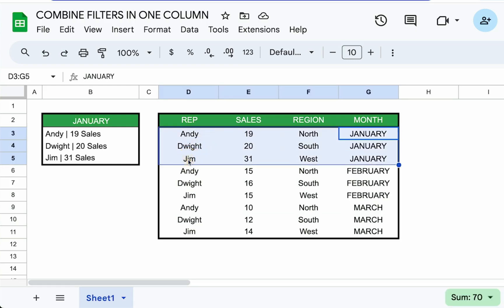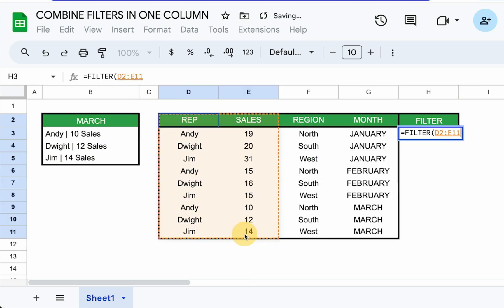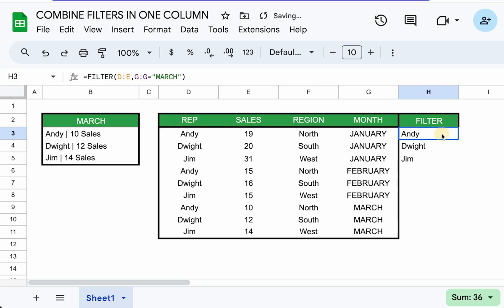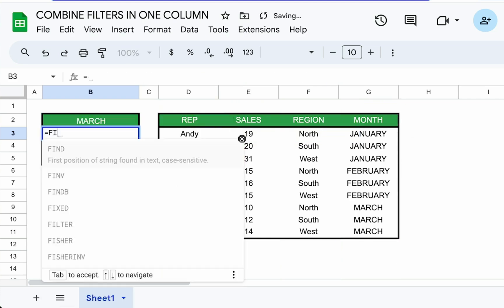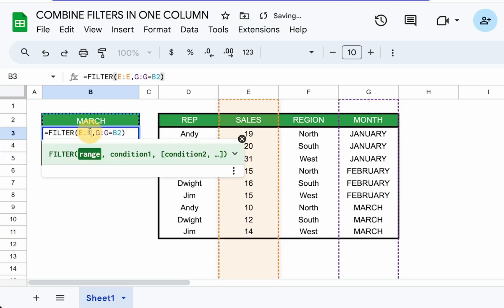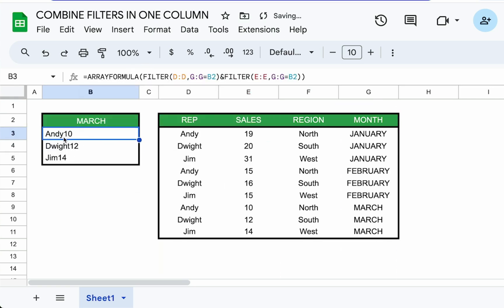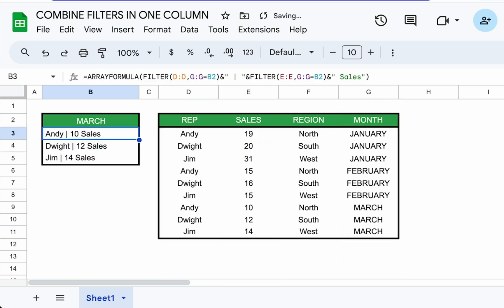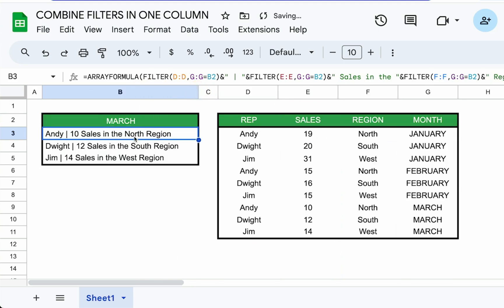Combine Filters In One Column in Google Sheets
Google Sheets Advanced Filtering: Creating Dynamic Sales Summaries

In this tutorial, we demonstrate how to create a dynamic sales summary in Google Sheets using advanced filtering techniques. Learn how to combine two filters to display sales data by salesman and month, adapt filters using cell references, and concatenate results for clearer reporting. This step-by-step guide will help you generate a comprehensive and easy-to-read sales report.

00:00 Introduction to Sales Summary
00:14 Using Filters in Google Sheets
00:48 Combining Filters with Array Formula
01:12 Adding Conditions and Cell References
01:55 Formatting the Output
02:24 Enhancing the Report